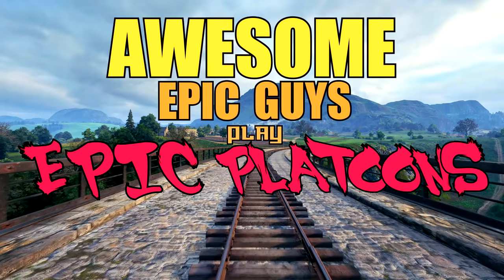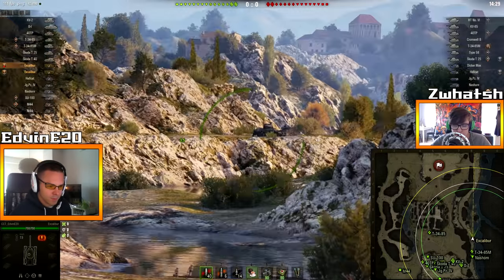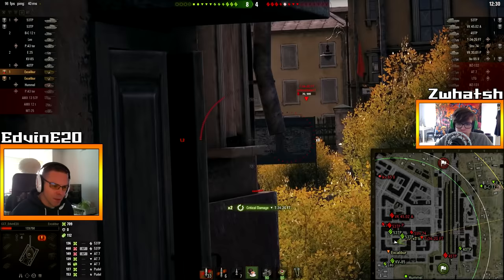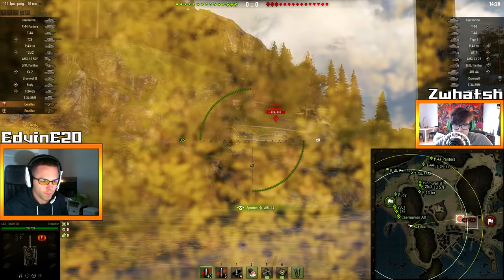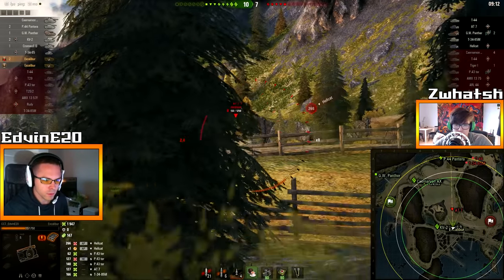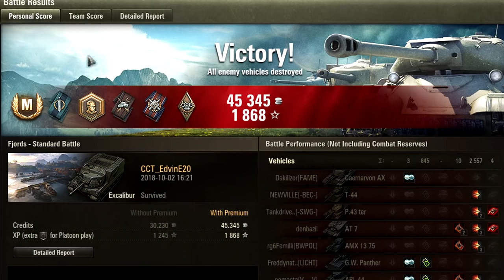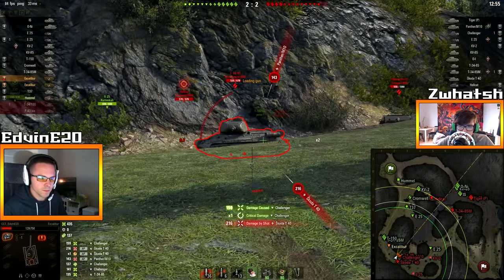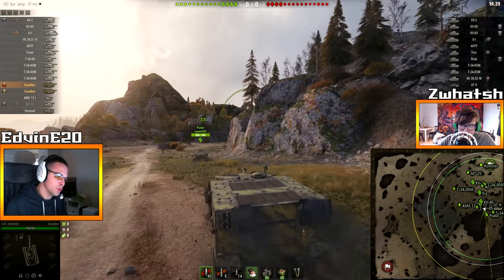EXCALIBUR!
The Excalibur is a british tier 6 tank destroyer rewarded to the players who complete the first stage in the second campaign.

In this video, EdvinE20 and Zwhatsh from AwesomeEpicGuys will take this british tank out for a spin in an epic platoon of justice!

AwesomeEpicGuys:
EdvinE20 - EU
Zwhatsh - EU

MDK - Press Start (VIP Mix)
MDK - Frostbite
➤ SEND IN YOUR REPLAYS!